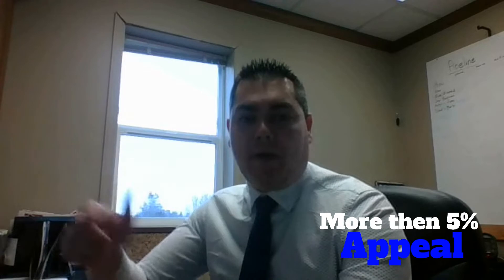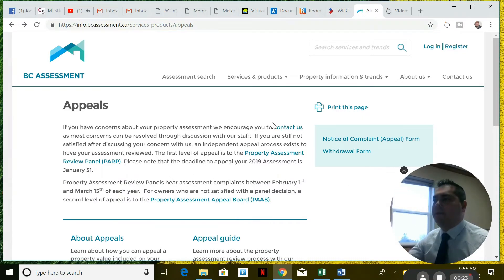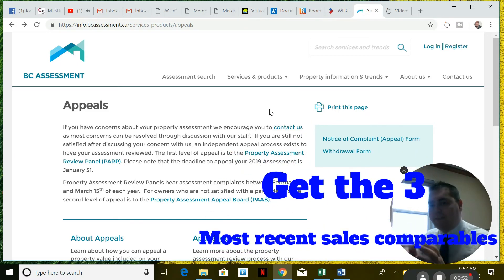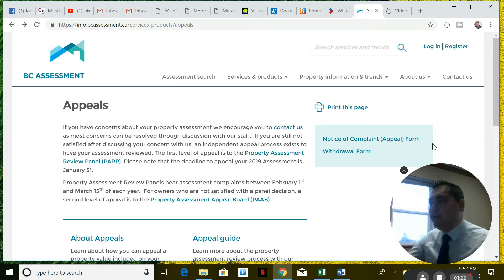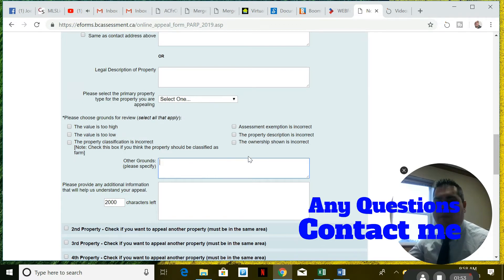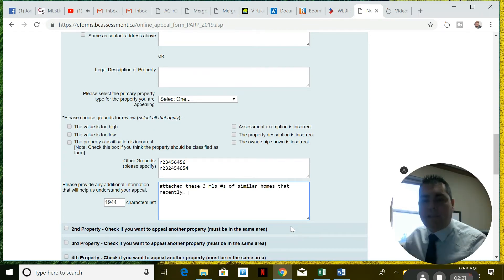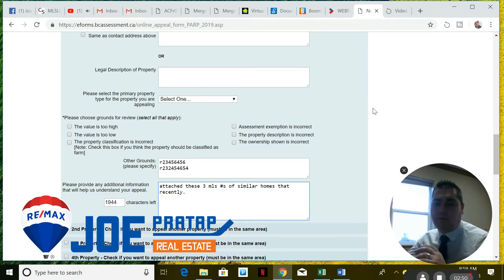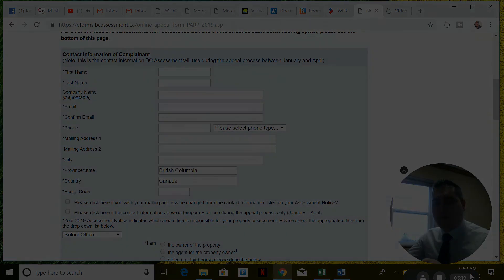How to appeal your taxassessment BC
With dozens of people asking me what the process of appealing your BC Assessment valuation I created this video on How to Do That

Any questions reach out

Joe Pratap REMAX

Office
19653 Willowbrook Dr, Langley, BC V2Y 1A5

Remax Top Selling Agent